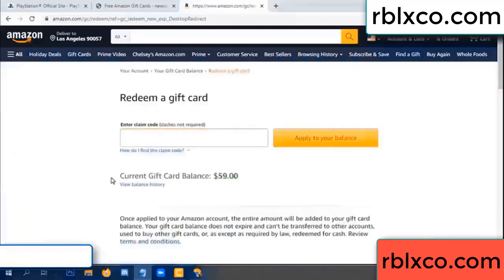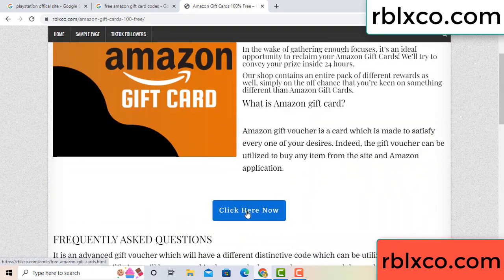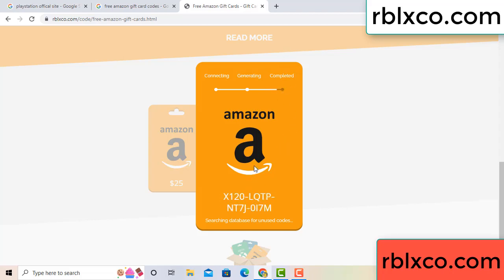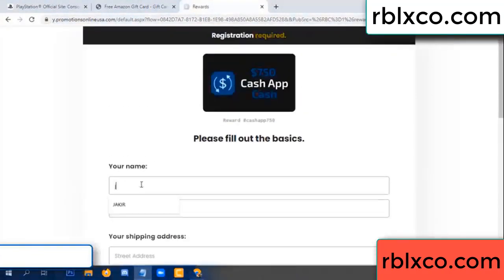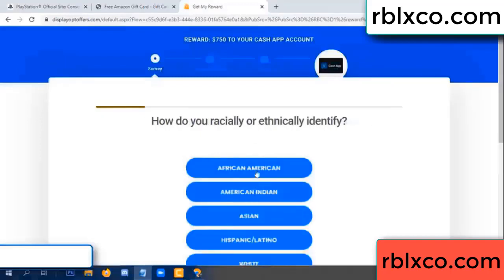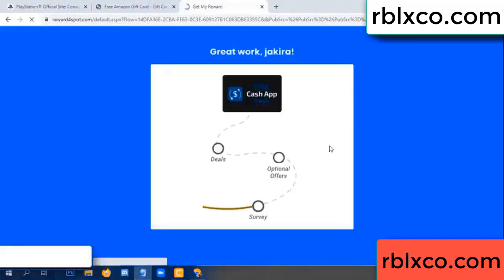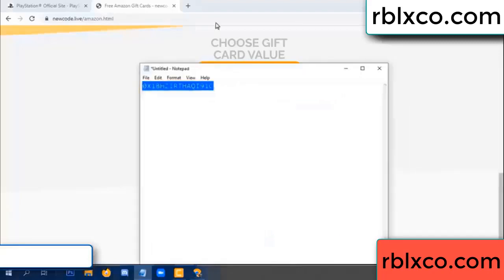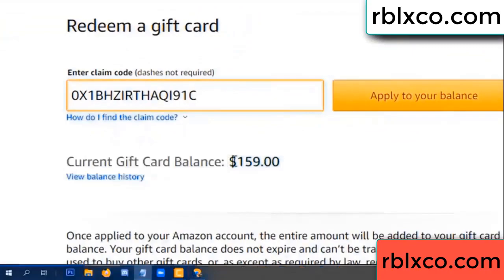amazon gift card codes 2022 ////amazon gift card codes redeem